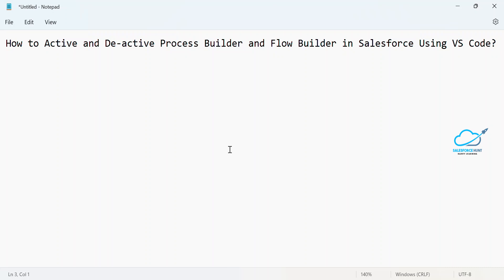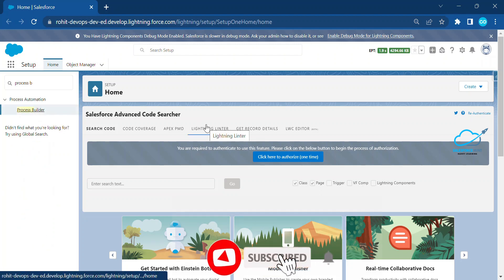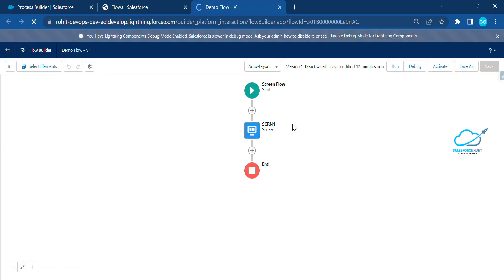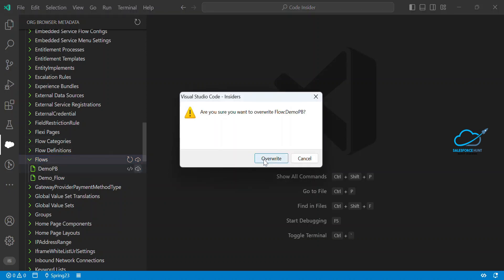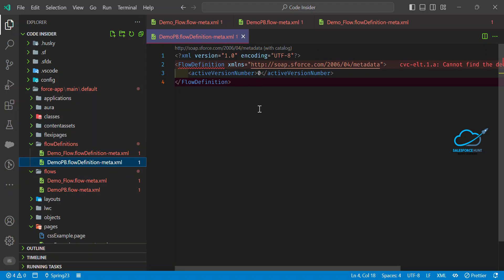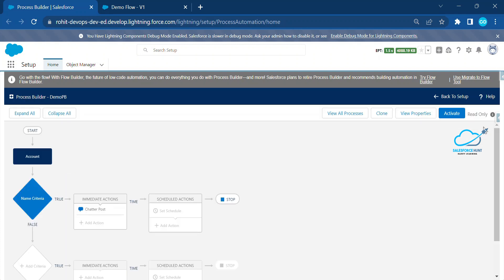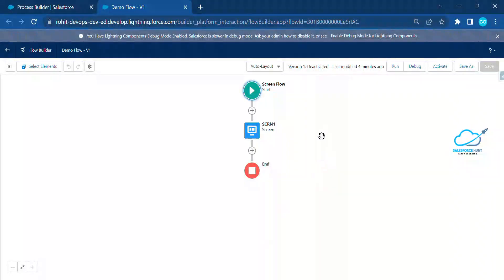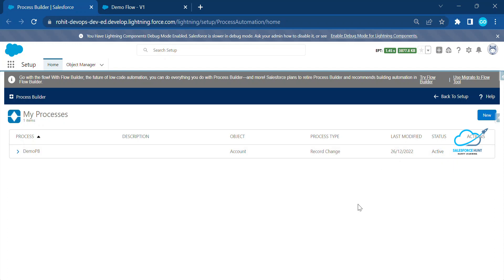How to Active and De-active Process Builder and Flow Builder in Salesforce Using VS Code?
Hello Everyone,

In this video, you can learn a good stuff about activation and de-activation process builder and flow builder in salesforce using VS Code